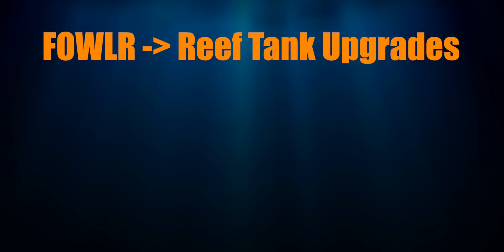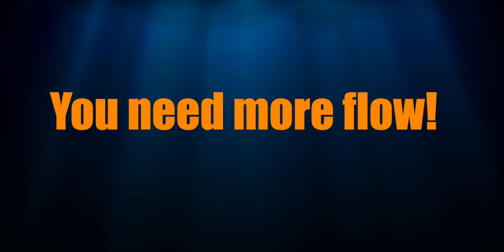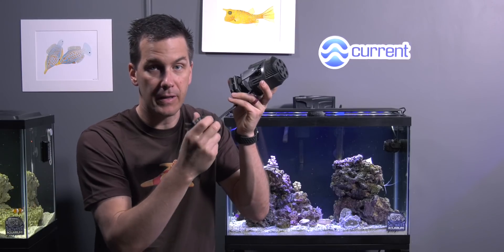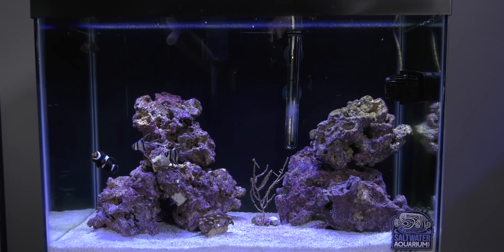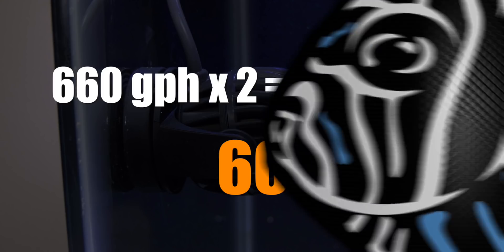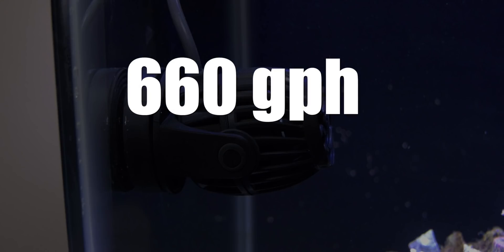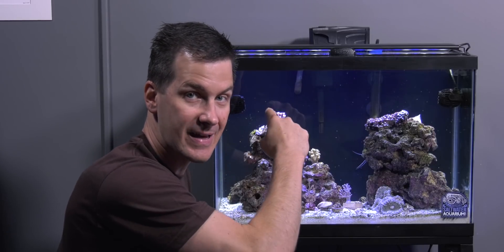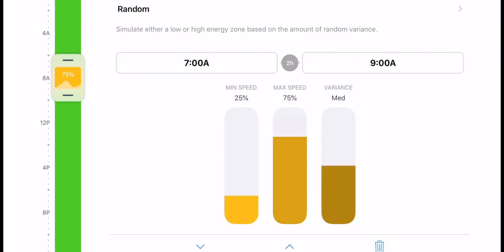Aquarium FLOW it MATTERS! WHY? Flow Ratios in a Budget Reef Tank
In this video we discuss the proper flow rates  for keeping corals on the Budget Reef level.   This means that your corals will stay happier and healthier longer and your aquarium will stay cleaner, providing a healthier environment for your inhabitants.  Water movement is one key thing that makes a reef tank different then a fish only system.